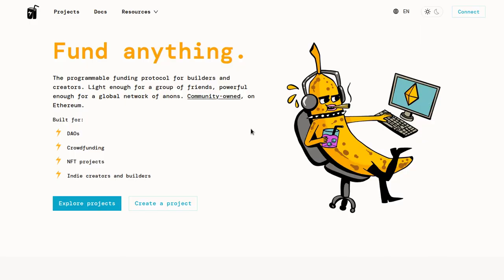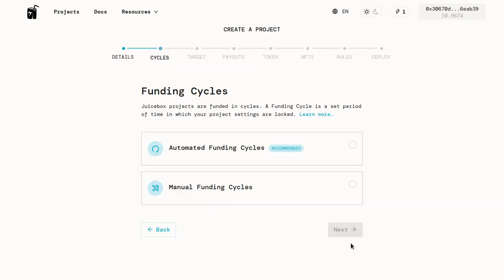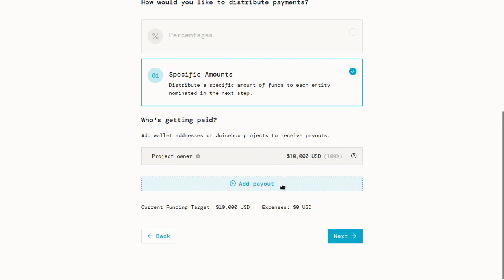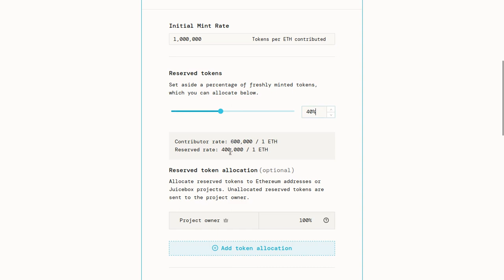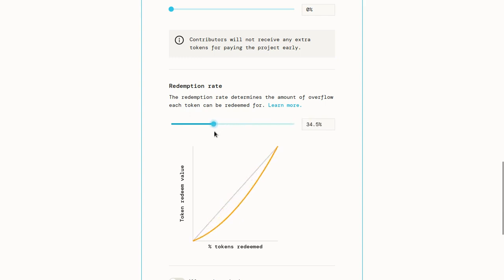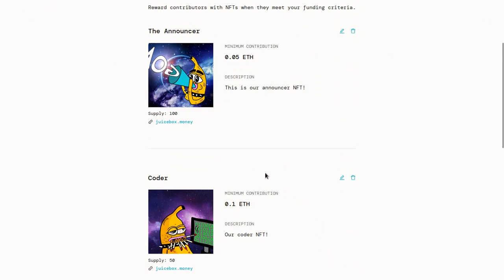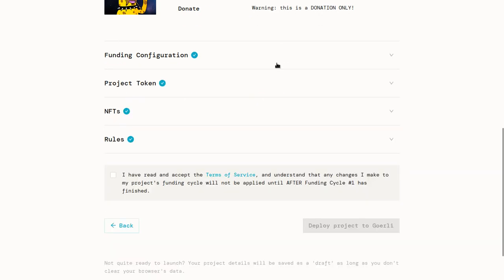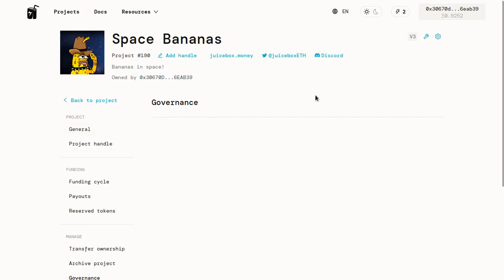How to Fund Your Project With Juicebox (2022)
Juicebox: community funding for people and projects, on the Ethereum blockchain. You can use it to create a token, mint custom NFTs, and do much more!

Timestamps:

00:00 Intro
01:05 Project Details
02:16 Funding Cycle
03:07 Funding Target
04:22 Payouts
05:53 Project Token
09:57 NFTs
12:12 Reconfiguration Rules
13:51 Review & Deploy
15:09 Success!